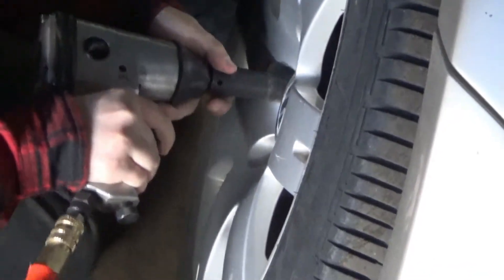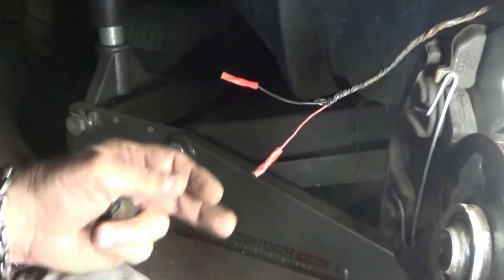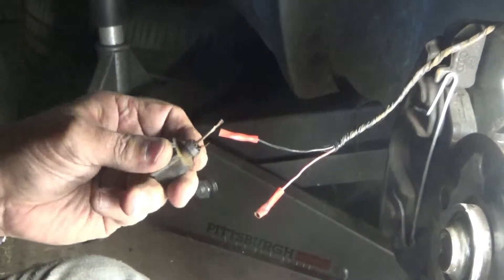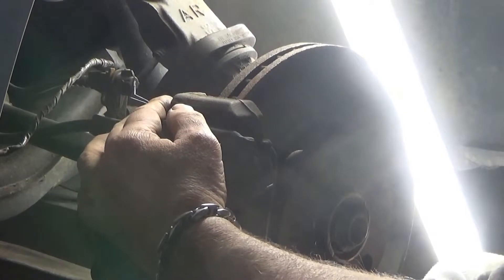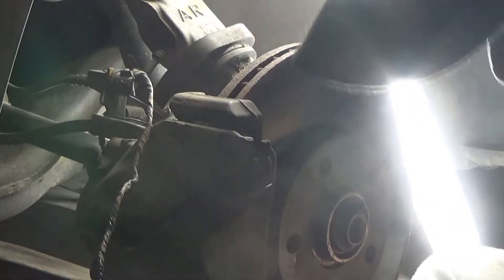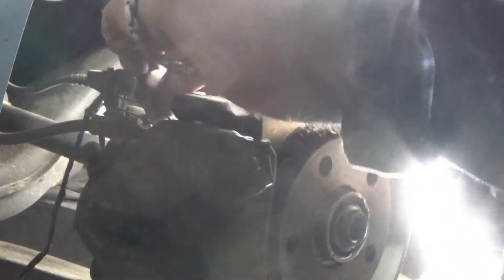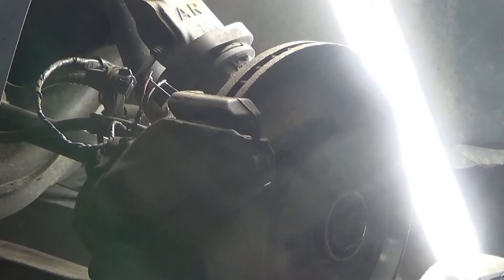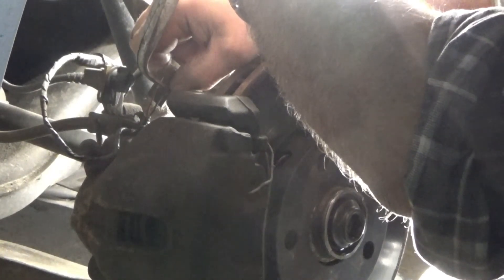Brake Sensor ( 05 VW Passat )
Brake sensor was always going off in the car, after checking my wheels found out that the passenger front sensor wires were cut.  Decided to solder the wires together , Nor problems after .